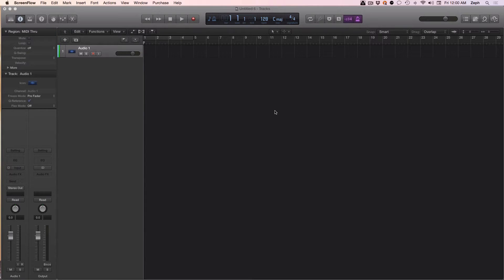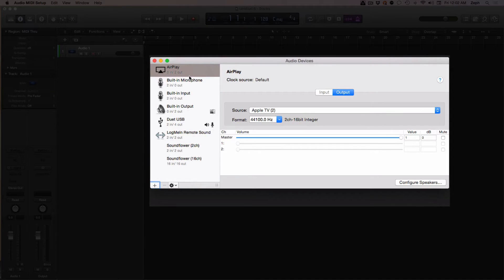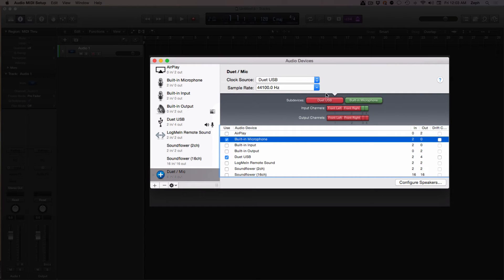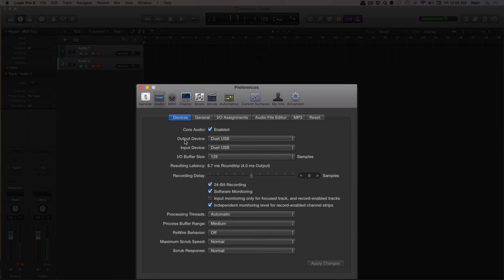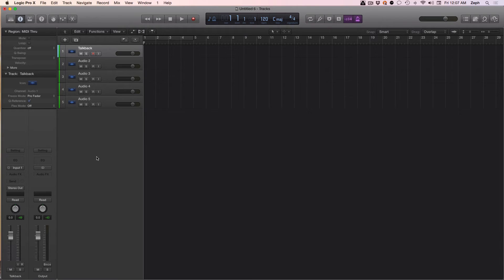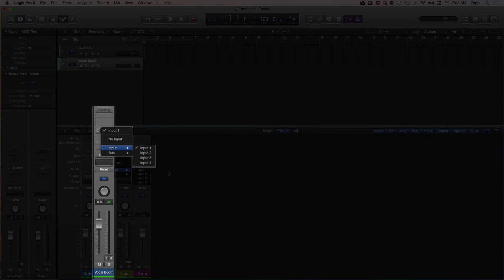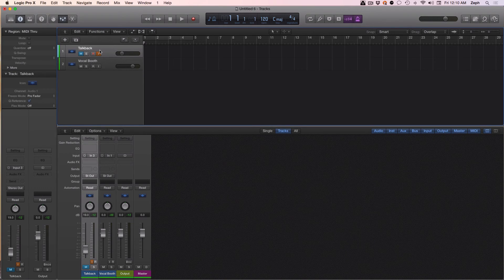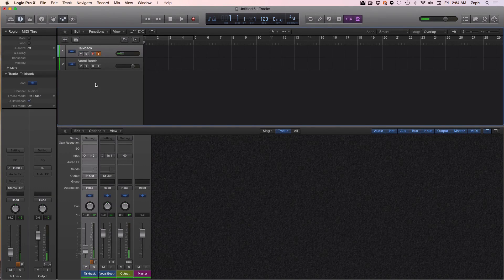How to set up a talkback mic in Logic Pro X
In this video I show you how to configure a talkback mic by creating an aggregate audio device from my internal mic and my Apogee Duet 2.